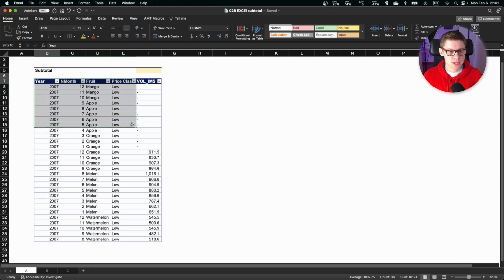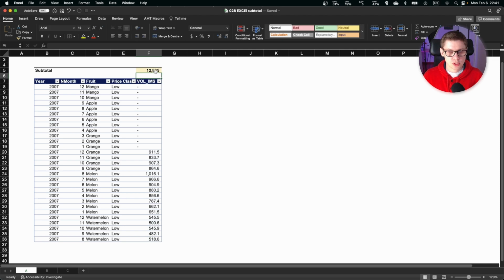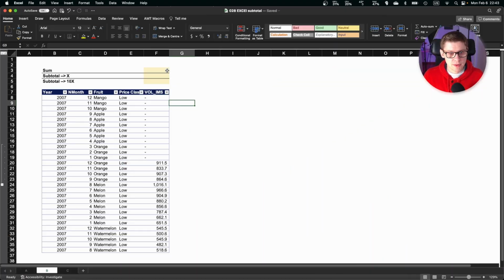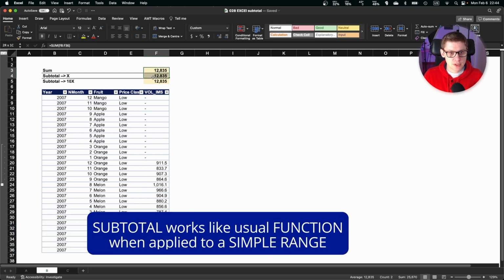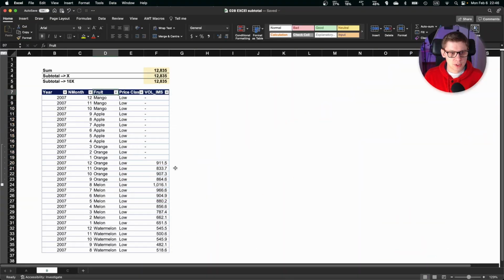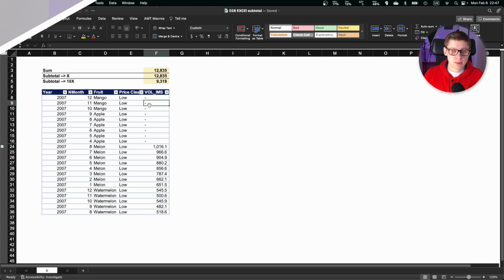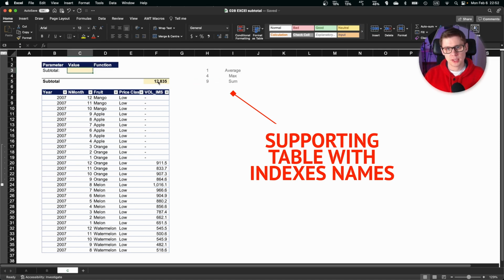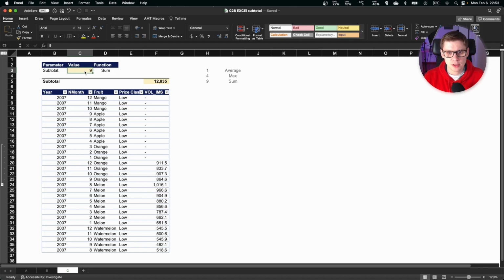Learning how to use SUBTOTAL function in EXCEL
Hello-hello,

Today i introduce you the swiss knife of excel functions - SUBTOTAL. Lets see how does it differ from other functions and how to use it. Definitely, we will also see on how does it differ from the other functions.

Grab a cup of tea or coffee and lets begin.

0:00 - Intro
0:20 - SUBTOTAL basics
1:20 - SUBTOTAL parameters
2:55 - Dynamic Reports with SUBTOTAL